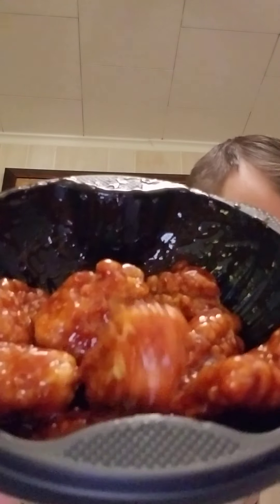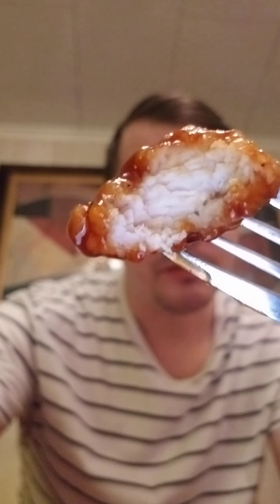pizza hut honey bbq boneless chicken wings